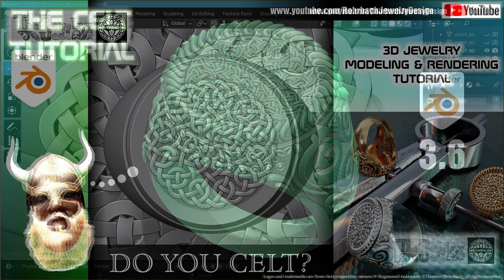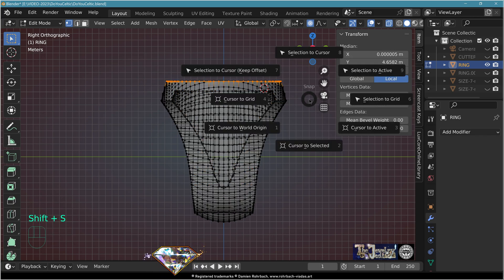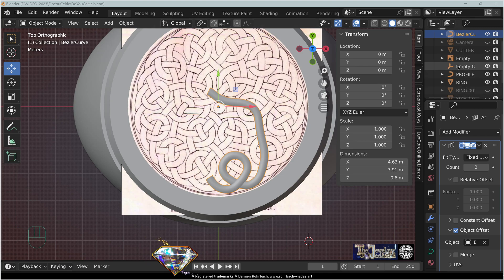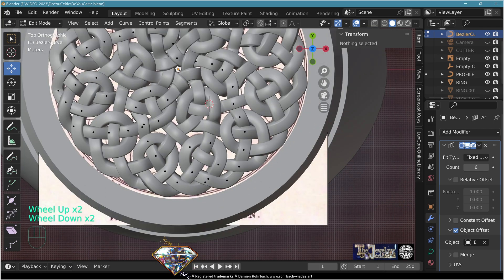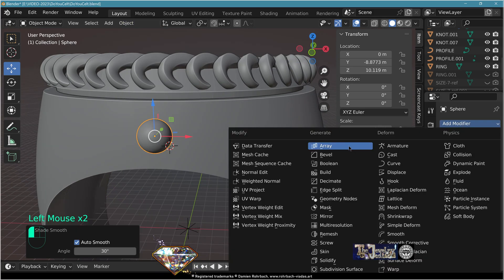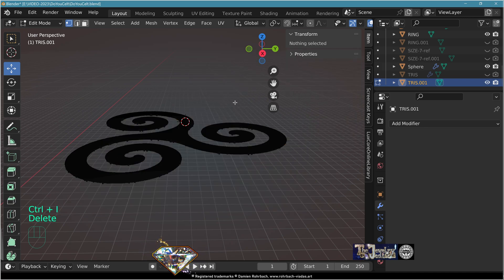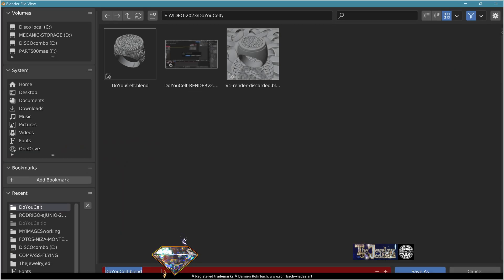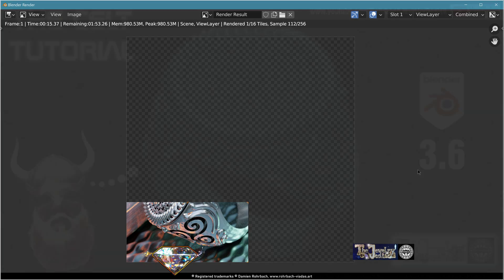The CELT Tutorial 3D Jewelry Modeling and Rendering BLENDER 3.6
Here is a complete CELTIC 3D Jewelry design tutorial, modeling and rendering using BLENDER 3.6

Enjoy this celtic jewelry 3D modeling and rendering tutorial.

Internet:
Damien Rohrbach The Jewelry Jedi